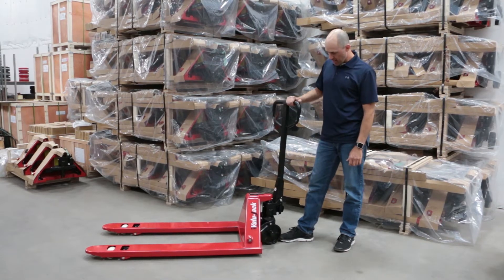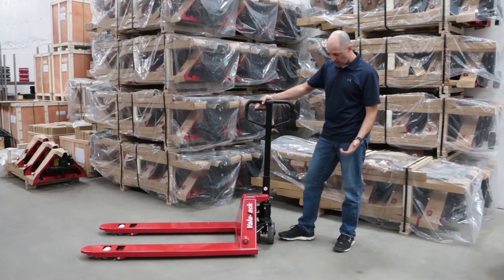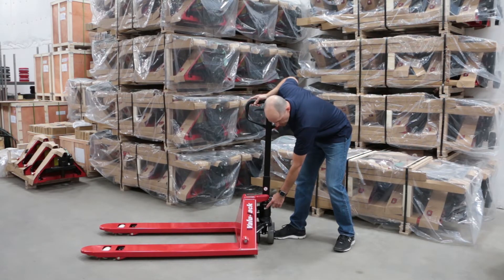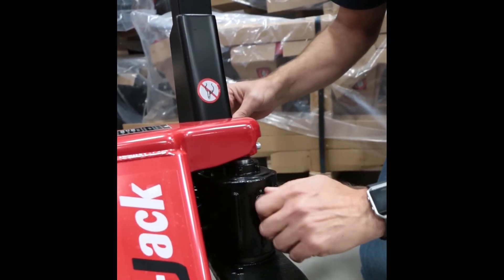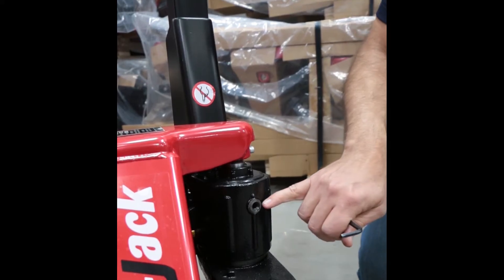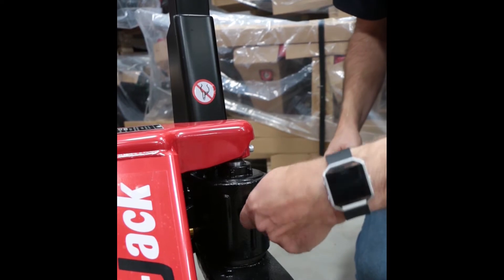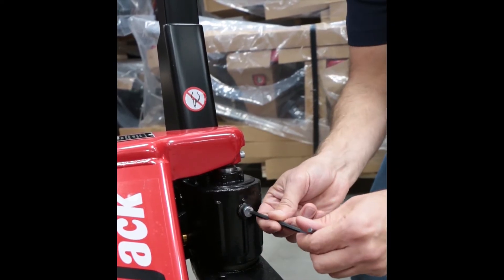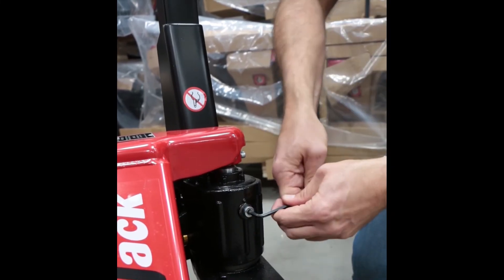How to bleed the air out of the hydraulic unit on a Pallet jack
Your pallet jack is not lifting properly? Or only half way? Bleeding the air out of the hydraulic unit is the first step to solving this problem. Problem persisting?
Need parts?